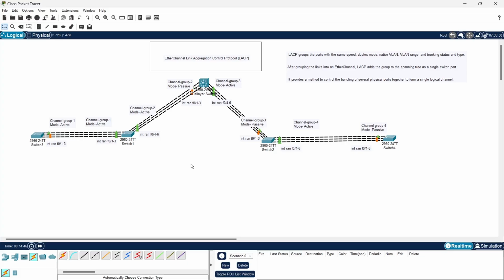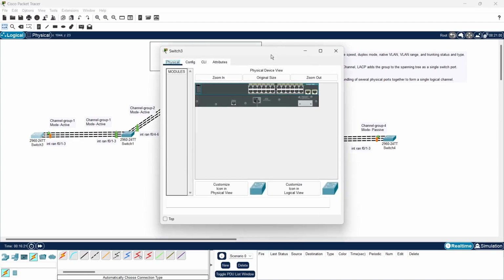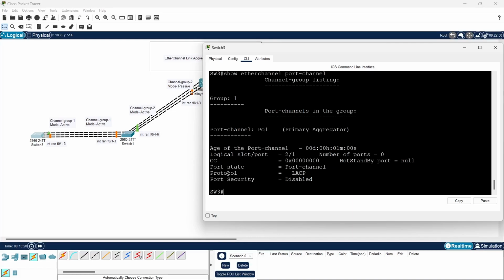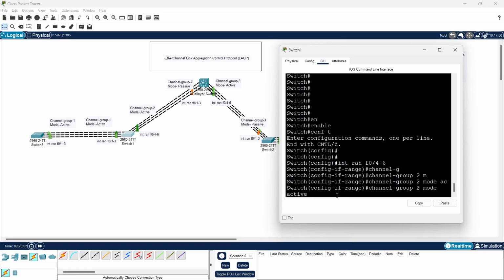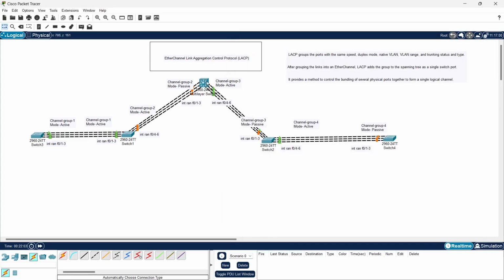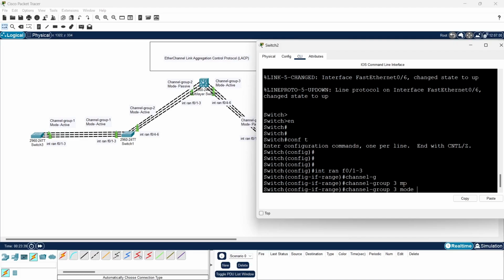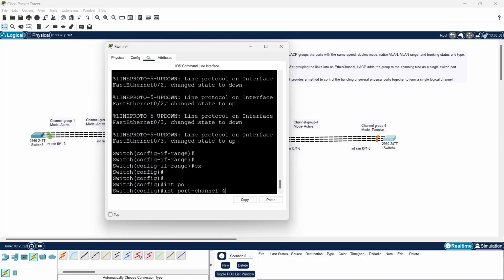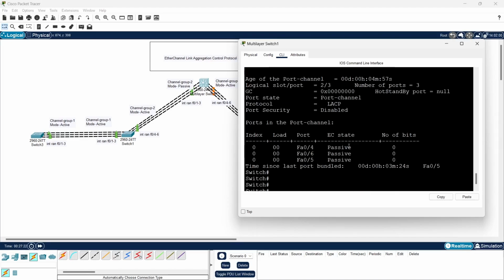Link Aggregation Control Protocol LACP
Step-by-Step Guide: Configuring EtherChannel Link Aggregation Control Protocol in Cisco Packet Tracer

In this video, I’ll guide you through the detailed process of configuring EtherChannel using the Link Aggregation Control Protocol (LACP) in Cisco Packet Tracer. This tutorial is perfect for CCNA students and networking enthusiasts looking to enhance their skills. Here’s what we’ll cover:

Introduction to EtherChannel and LACP:
Brief overview of EtherChannel and its benefits.
Explanation of the Link Aggregation Control Protocol (LACP) and its role in link aggregation.

Setting Up the Network Topology:
Connect the devices using appropriate cables.
Configuring EtherChannel:
Step 1: Access the CLI of each switch.
Step 2: Configure the interfaces to be part of the EtherChannel group using the channel-group command.
Step 3: Set the mode to active or passive to enable LACP negotiation.
Step 4: Verify the EtherChannel configuration using commands like show EtherChannel summary.

Testing and Verification:
Verify the status and performance of the EtherChannel using commands like show interfaces and show EtherChannel.
Troubleshooting Tips:
Common issues and how to resolve them.
Ensuring all interfaces are correctly configured and active.

By the end of this tutorial, you’ll have a robust network setup with increased bandwidth and redundancy using EtherChannel.